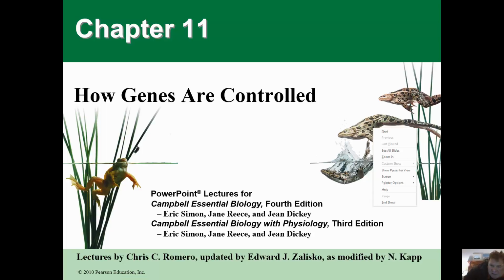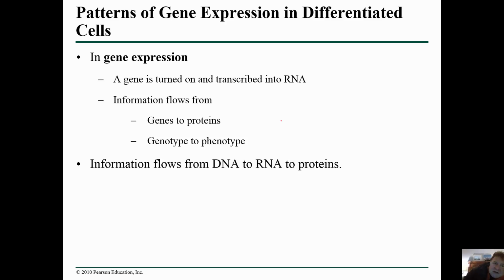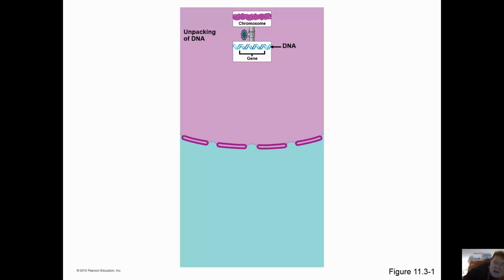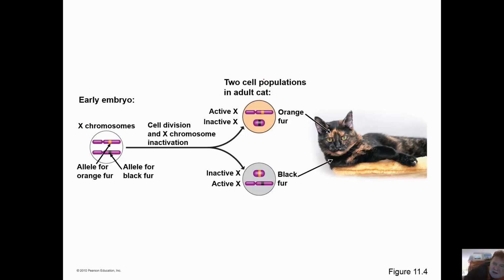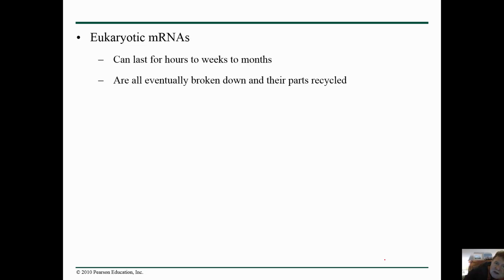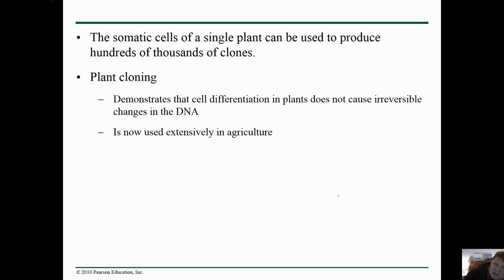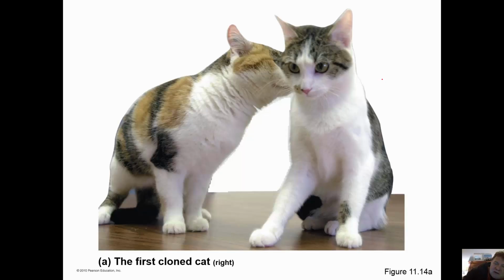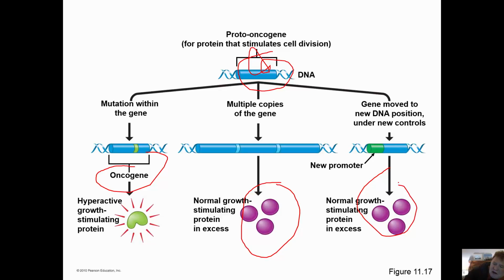genetic regulation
genes  and how they are turned on